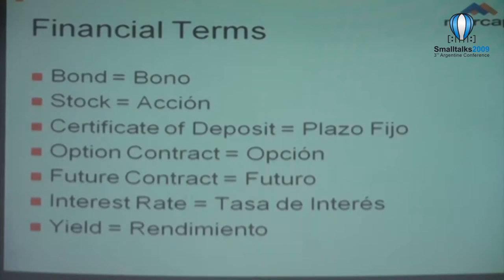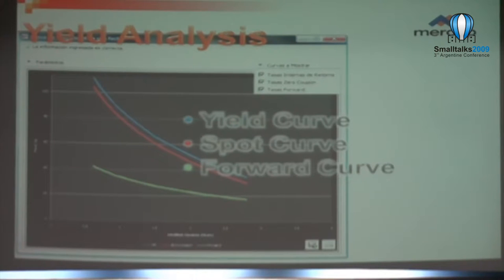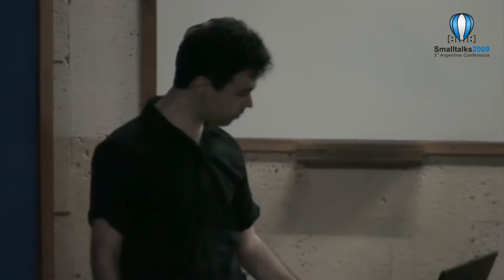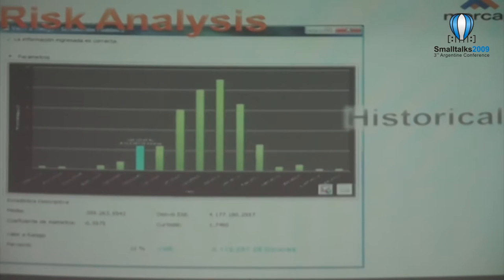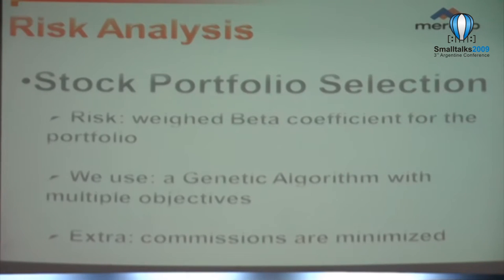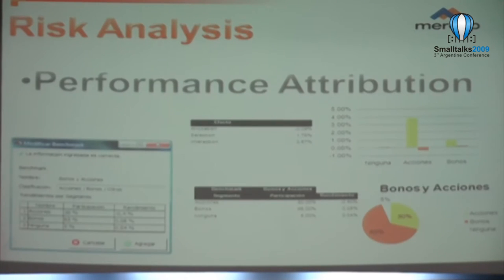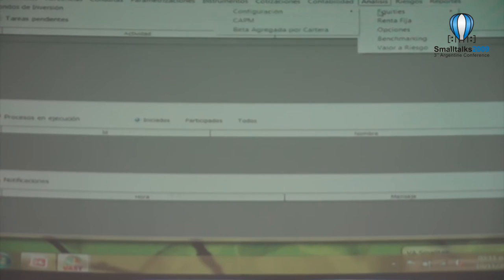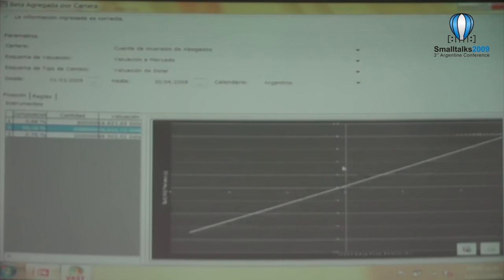Maximiliano Tabacman - XTrade: Yield And Risk Analysis